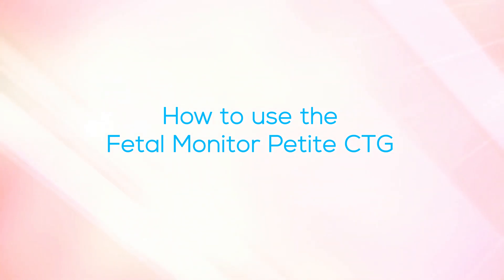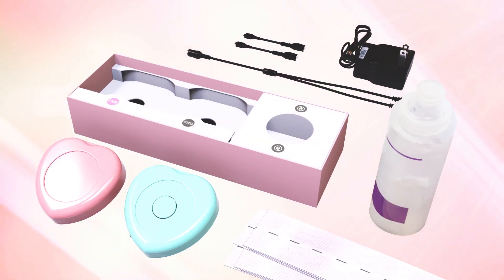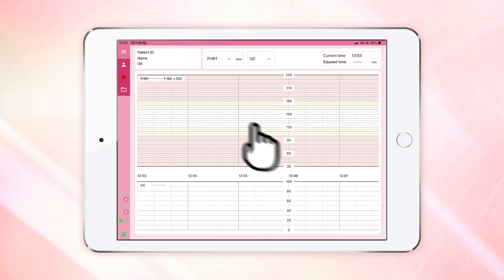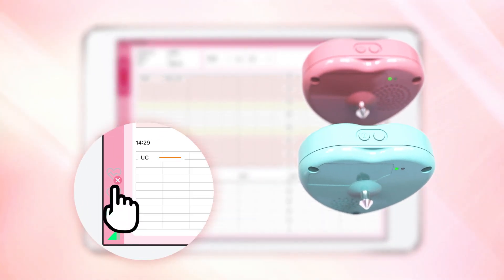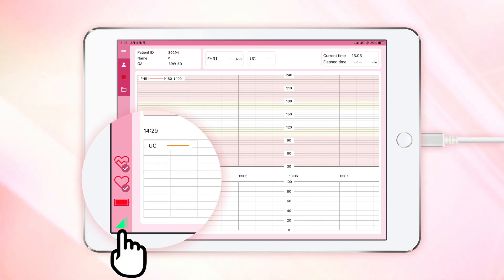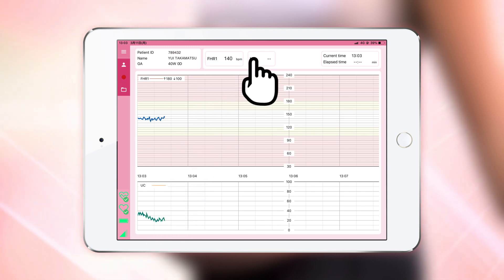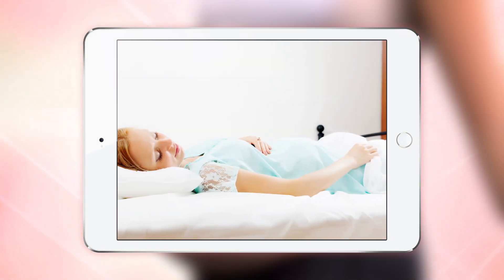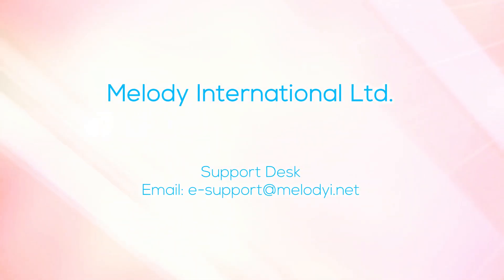【Melody】How to use Petit CTG Ver.2.1e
How to use Petit CTG, Mobile Fetal Monitor

how to use the fetal monitor PTC TG
this is the transducer for the fetalheartbeat
the sound of the heartbeat is heard from the speaker
it has a power button and a volume button at the side
volume adjustment can also be done on the application
this is the transducer for uterine contractions
it has a power button and a preset button to set the reference value
at the side presets can also be set on the application
accessories included are the AC adapter for charging
a branch cable and a conversion adapter
on top of that there are two belts and a gel
charge the fetal monitor petit CTG
before using it connect the power
adapter branch cable and the conversion adapter then connect it to the charging port of the transducer
when charging starts the orange light
turns on it will take about one hour to complete charging
you cannot use the device while charging
the light will turn green when the device is fully charged
charge the tablet with a specific cable
if you are using a smartphone you should also charge it as well
turn on the tablet and launch the fetal monitor Petit's CTG application
first register the patient information
from the menu screen select the patient list screen register
using the add' button on the upper right
type in the information and tap the Save button
go to the main page of the application and select the patient you registered
make sure that the patient information is displayed on the upper left portion of the screen
if you want to select another patient go to the patient list screen the names of the patients registered will be displayed
turn on the transducers press and hold the power button for about three seconds
make sure the transducer and the tablet are connected by bluetooth by checking the icon on the screen
if each heart icon has a check mark the devices have successfully connected
if there is no check mark on display wait a while or turn off the power of the transducer and then turn it on again
to turn off or on press and hold the power button for about three seconds
please check each icon on the screen to see if battery power is adequate
make sure that the icons for the heart rate monitor uterine contraction monitor and tablet battery are all green
if the light is red this means the battery is running low
although the transducer cannot measure while it is being charged
it can measure while the tablet is being charged
make sure the internet connection icon is green
to send data after measurement it is necessary that the tablet is connected to the Internet
prepare the belt
apply gel on the heart rate monitor for the transducer
for uterine contractions you do not need to apply gel
put the heart rate monitor on the abdominal wall find the spot or you can hear the fetal heartbeat sound very well
put the hook of the transducer through the hole in the belt
to secure the transducer pull the belt with equal force
on the left and the right to tighten do not tighten more than necessary
the transducer for uterine contractions must be set at the bottom part of the abdomen
where the uterus is adjust the volume tap fhr button tap the uterine contraction value
section in the screen
to conduct preset the baseline value will be set to 15
for example diagnosis cannot be made if the heart rate chart is interrupted this way
please fix the heart rate monitor again in the proper position
when the waveform on the heart rate graph has stabilized around 140 and the heartbeat sound is clearly heard
tap the measurement button set the measurement time and tap start measurement
normally you should select 40 minutes
once the measurement time is confirmed it will start saving and sending
so be sure to tap it
the background will turn yellow during measurement
please relax during measurement
if the tablet is close by and connected to transducers you can go to the bathroom and do light housework
when the measurement time is done you will hear a sound data saving and communication will end and a confirmation message will appear so tap ok
if you want to stop measuring in the middle tap the stop button then tap yes to the message do you want to stop
remove the transducers from the abdomen
wipe off the gel from the abdomen and the heart rate monitor
turn off the transducers and store it after charging
if there are other operations that you would wish to know please check the instruction manual
for consultation on repair and other matters
please contact the sales agency or the melody International Limited
thank you for using your fetal monitor pitiet CTG